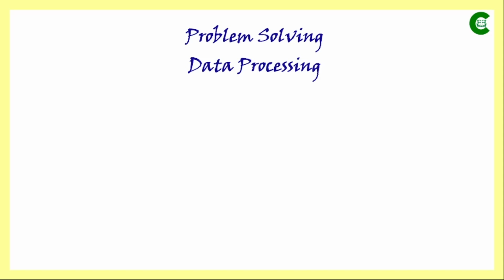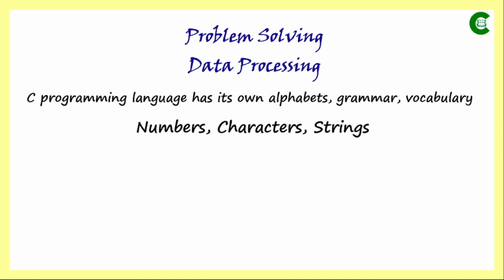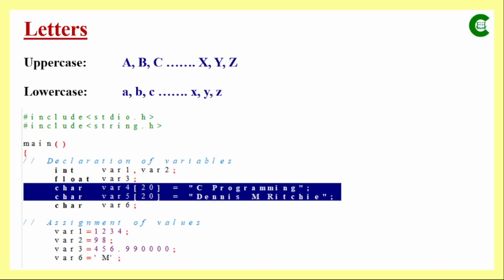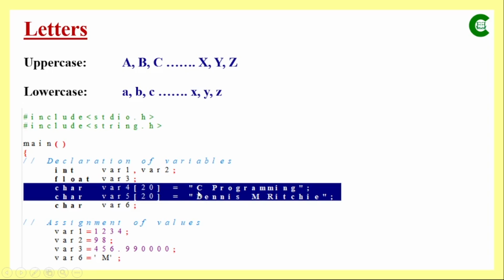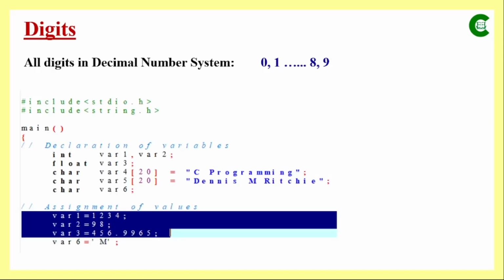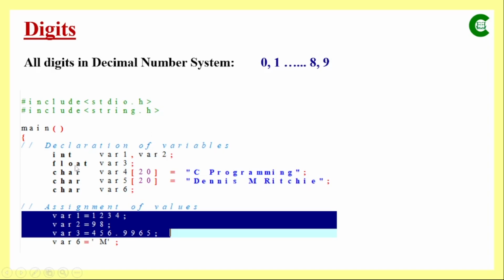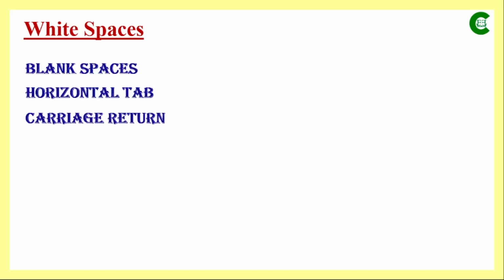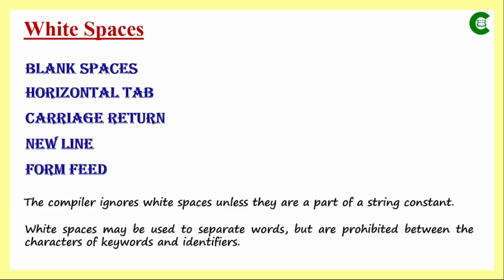Character set of C Programs | Character set of C language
In this video, we'll discuss the character set of C programs. We'll look at the letters, digits, special characters, and white spaces in C.

If you're writing or working with C programs, then it's important to know the character set. This video will explain all you need to know about the character set of C programs, including the letters, digits, special characters, and white spaces. So make sure to watch this video to understand C character set better!

Character set in c language
Explain character set of c language